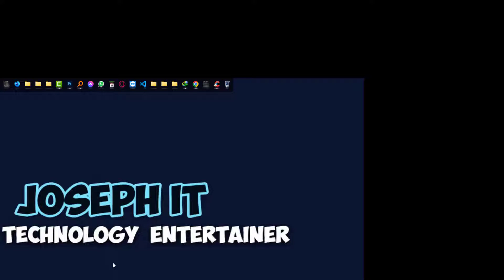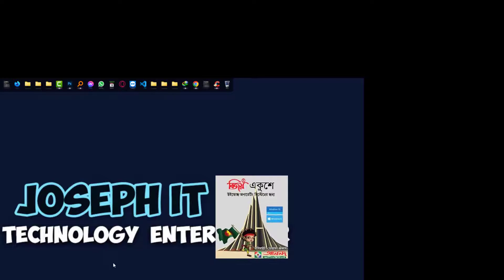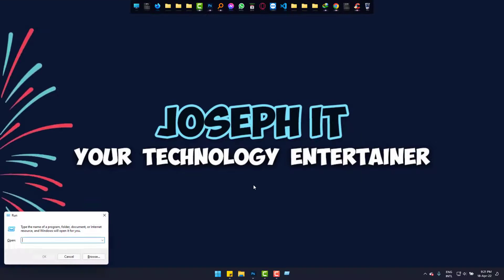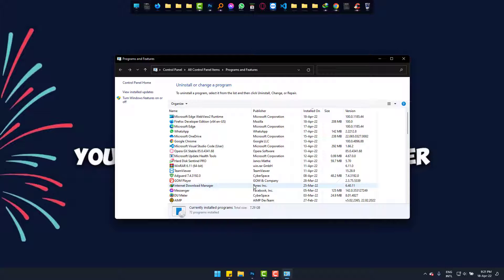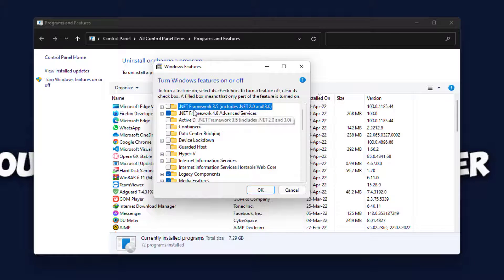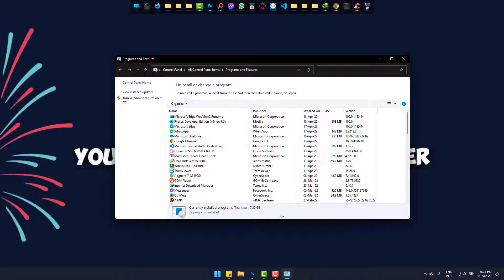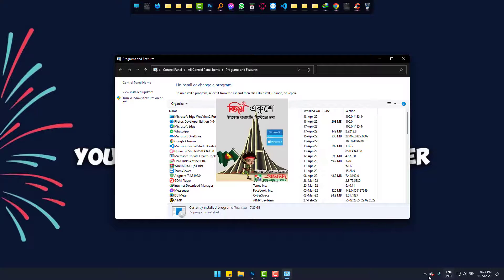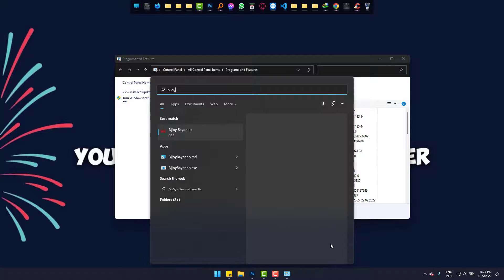Bijoy Bayanno Net Framework Problem - Framework 3.5 Solution for Bijoy Bayanno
Those who write Bangla or Bengali know the importance of the software Bijoy Bayanno on their computer but due to having the issue with .net framework 3.5 version, many fails to install it in their system! In this video I tried to show them the easiest possible way to get rid of this error !

I had to work with Bijoy Bayanno Software for one of my Bangla typing projects and I faced this issue regarding .net framework version 3.5 and lastly I managed the way to fix it. This would help many users indeed and I thought to share it with my viewers who are from Bengali speaking countries and also facing the issue as well! So this will free you from the hassle of Bangla Typing!

This video tutorial won't ask you to install any external software to fix the problem but you just have to browse some setting options in your Windows Computer and done! No hassle, no more downloading requirements!